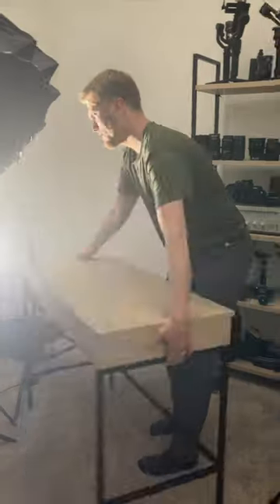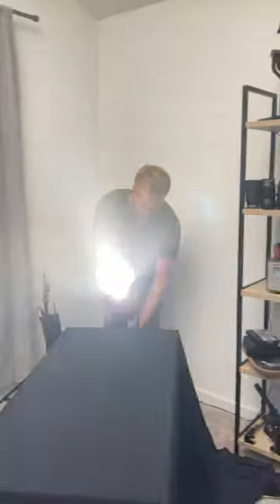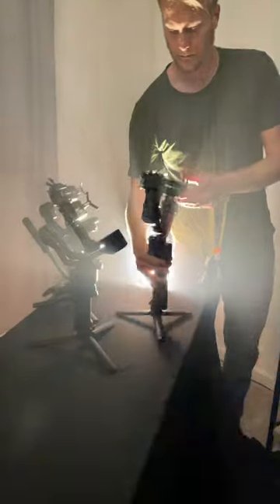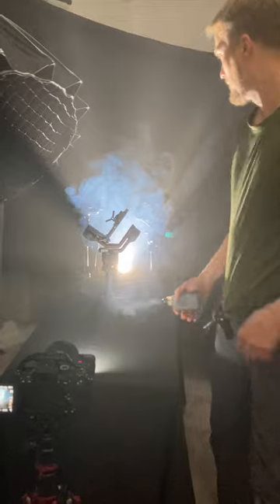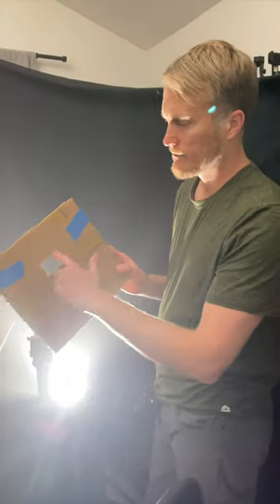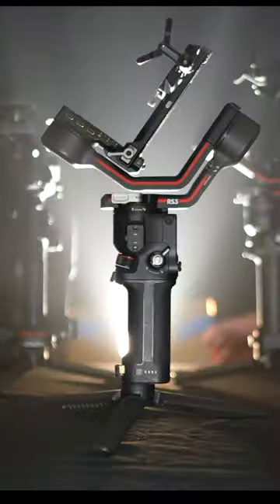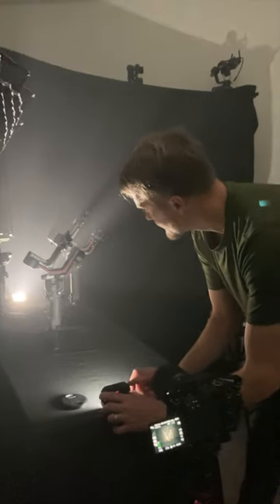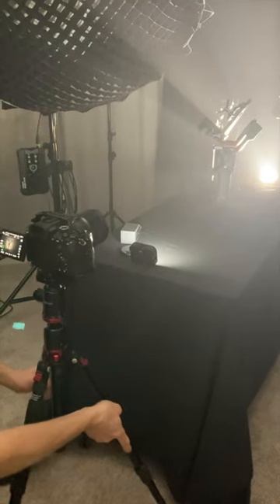This is How I Recreated a DJI Commercial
Cheap and easy way to recreate the DJI commercial for their new gimbal.
Let me know if you think I did well?